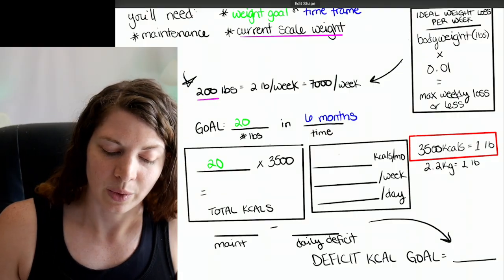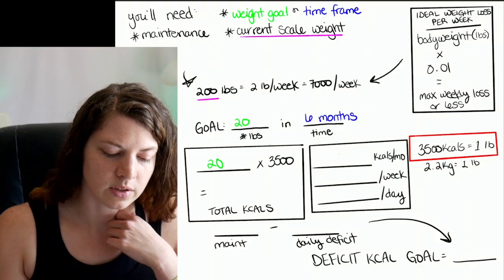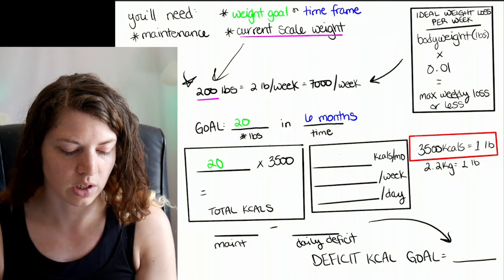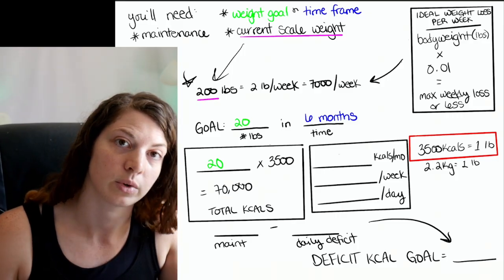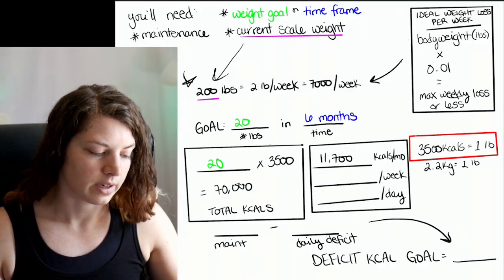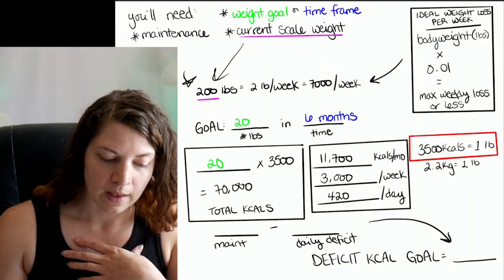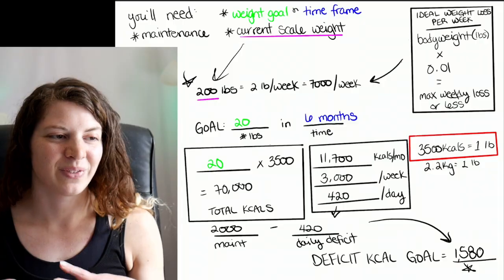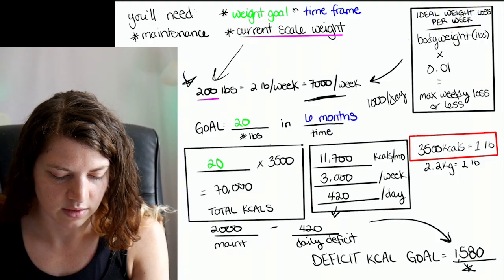How to calculate a calorie deficit per day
A full breakdown of how to use your current weight and maintenance calories to calculate a reasonable deficit to reach your goal in a set period of time